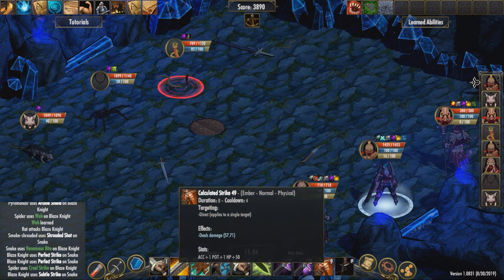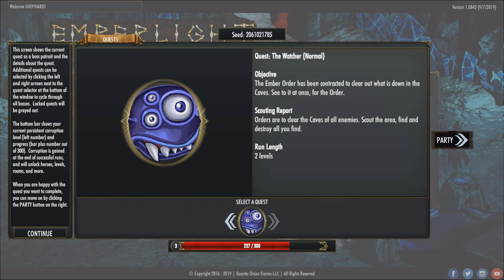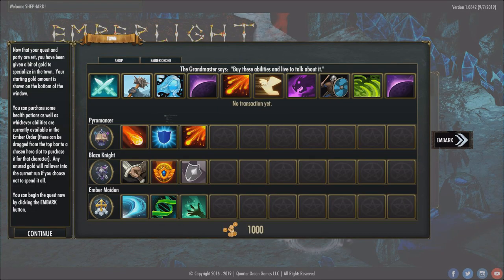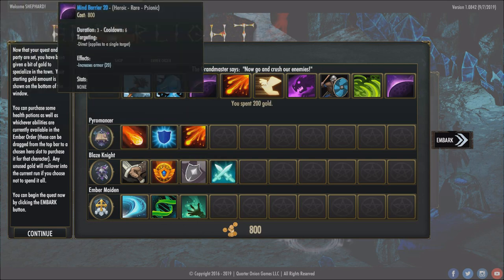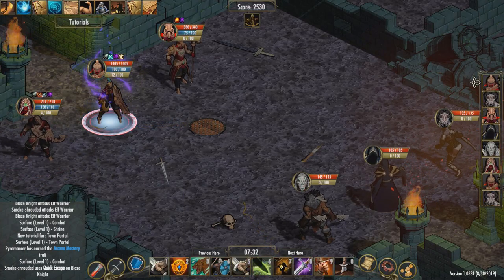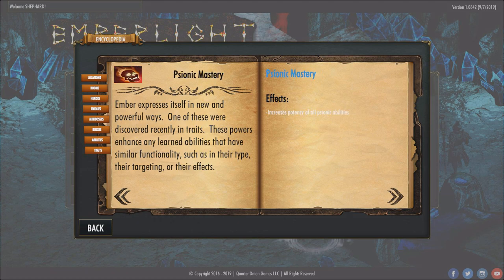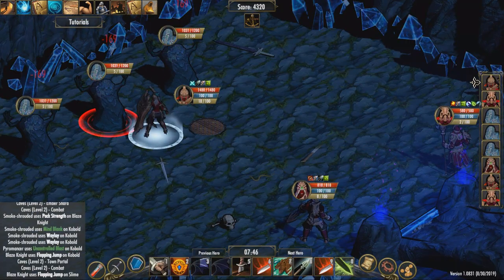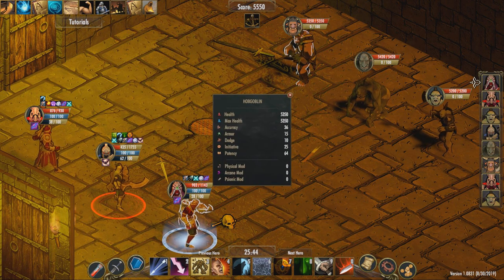Emberlight Review (The Video Game Autopsy)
In this edition of The Video Game Autopsy, we take a look at indie developer Quarter Onion Games turn-based rogue-lite dungeon crawler Emberlight.